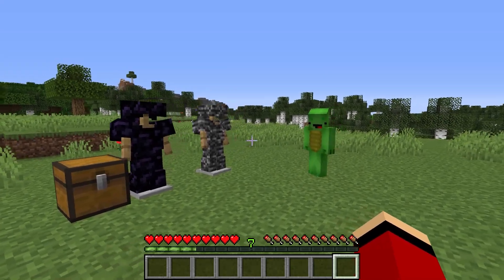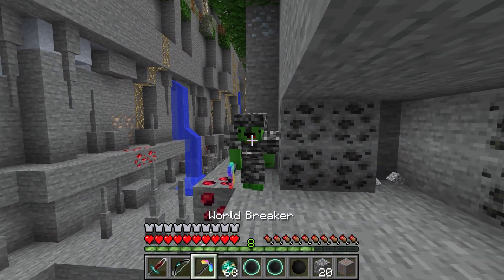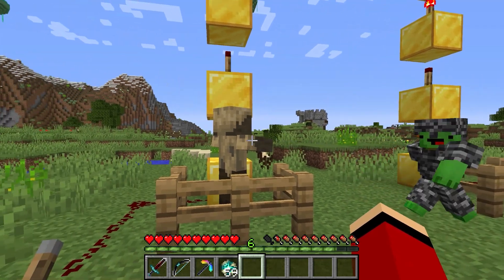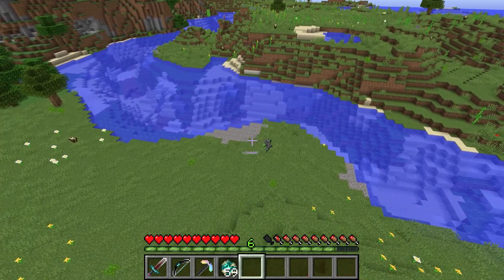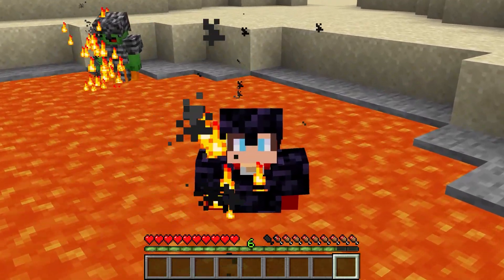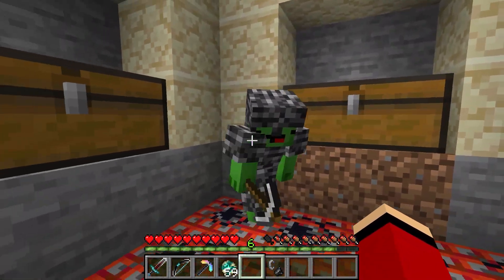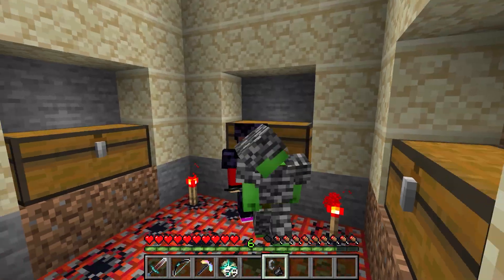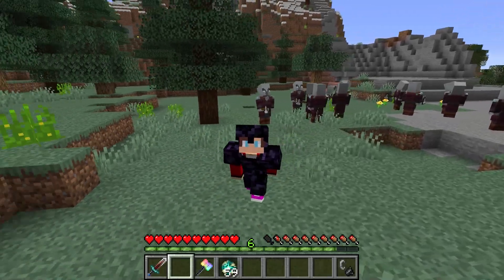OBSIDIAN Armor JJ vs BEDROCK Armor Mikey - in Minecraft Challenge (Maizen Mizen Mazien)